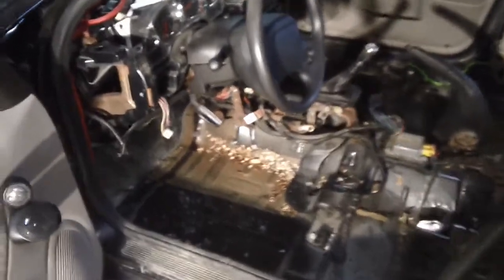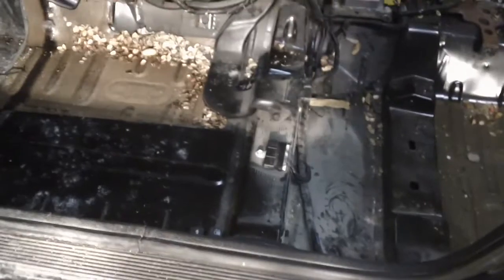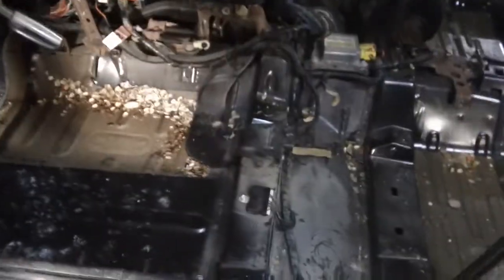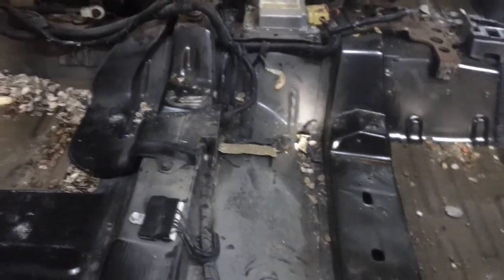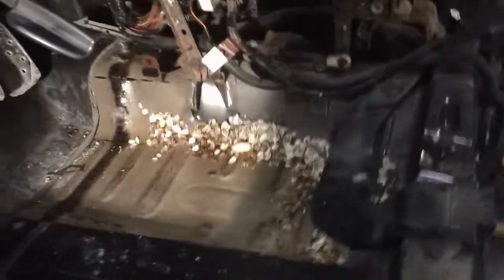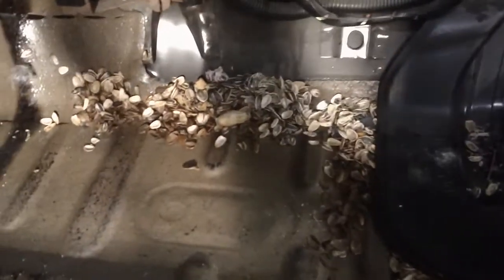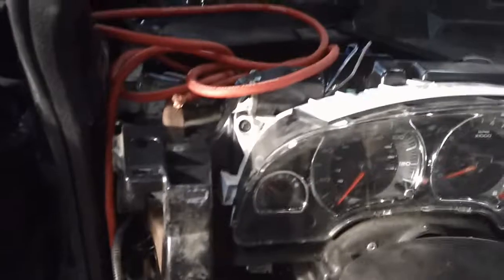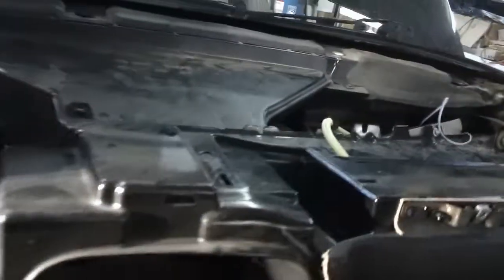SQ Saturn Car Audio: Rewire for Amp Rack Pt 2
I've pulled most of the wiring and the carpet in the cabin. It looks like I have some unexpected cleaning to do.